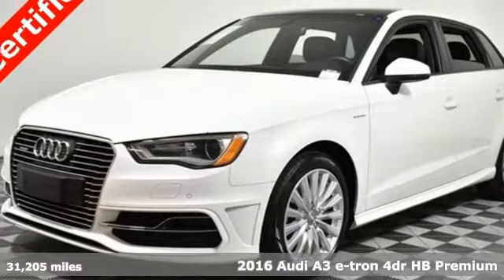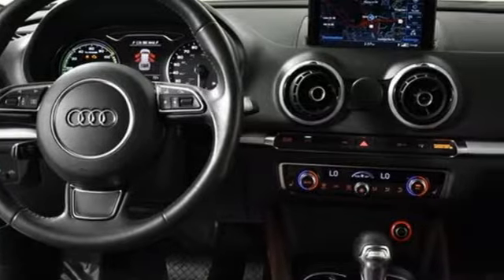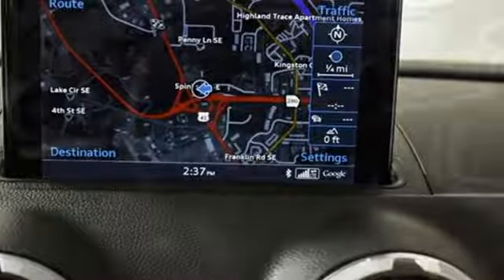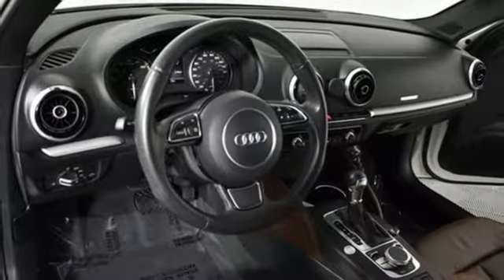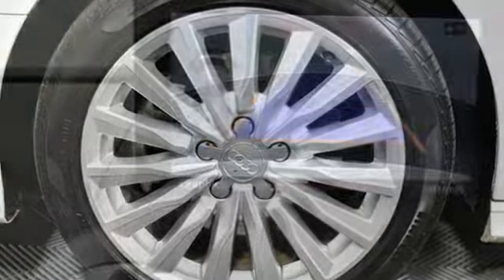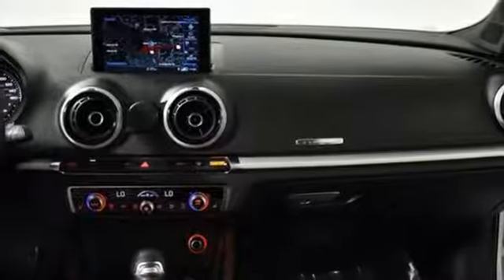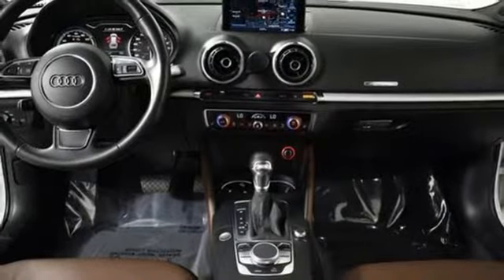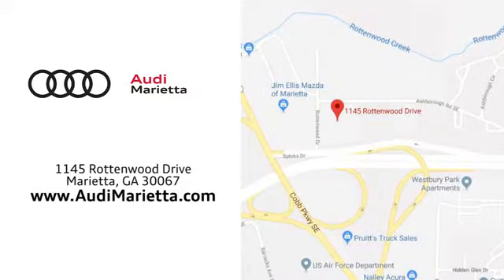Used 2016 Audi A3 e-tron Marietta Atlanta, GA U81159 - SOLD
Year: 2016
Make: Audi
Model: A3 e-tron
Trim: 1.4T Premium
Engine: 1.4L I4 Hybrid Turbocharged DOHC 16V SULEV 204hp
Transmission: 6-Speed Automatic S tronic
Color: White
Interior: Chestnut Brown
Mileage: 31205
Stock #: U81159
VIN: WAUUPBFF6GA100254

Address:
1715 Cobb Parkway South